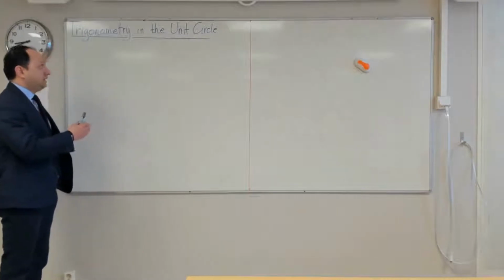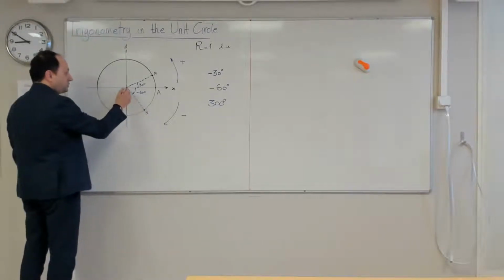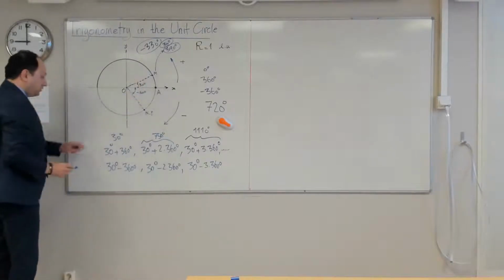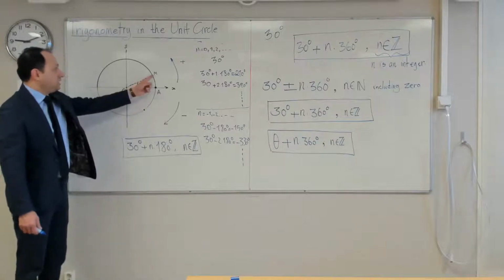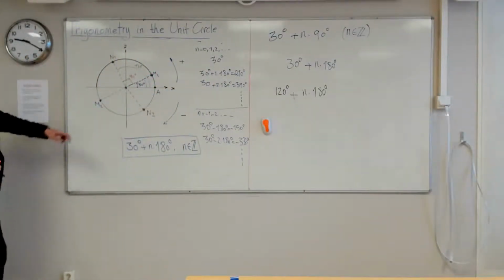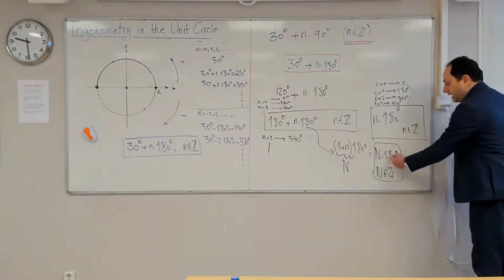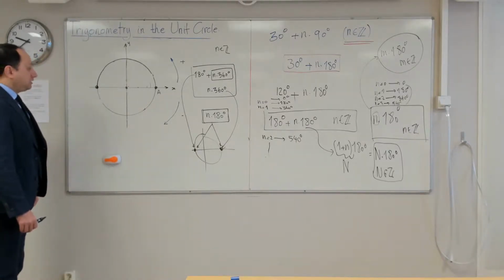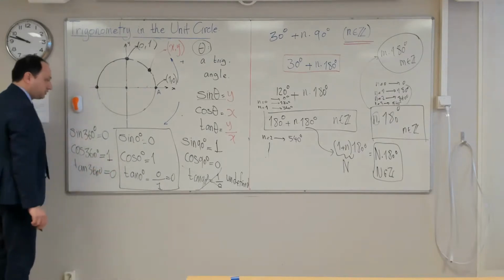Matematik 3c, Trigonometry, Part 2